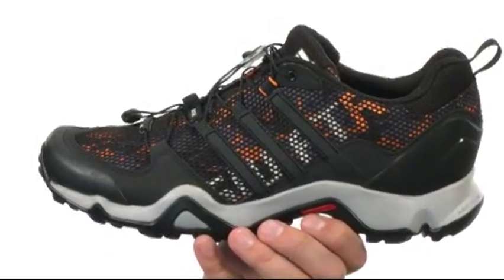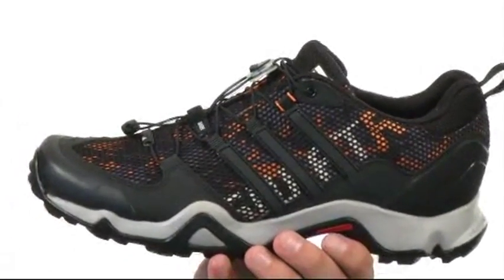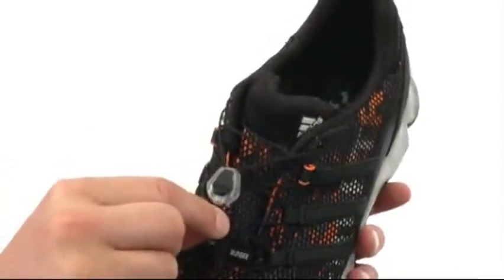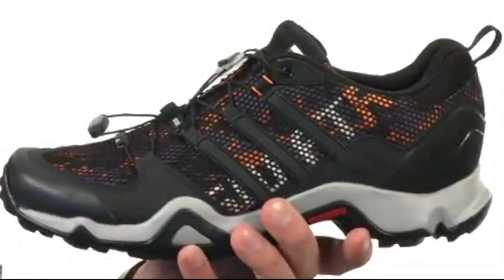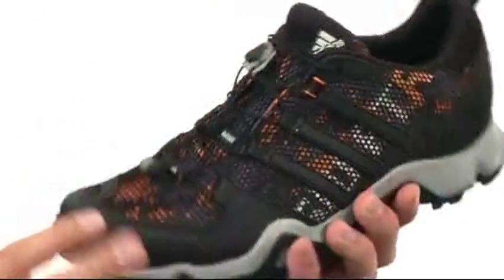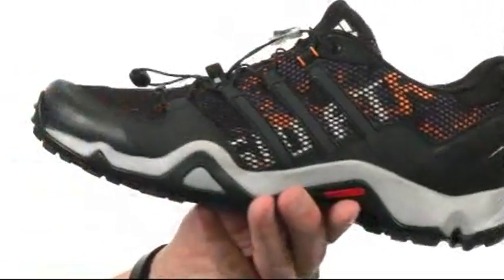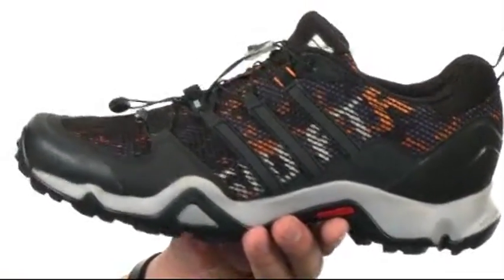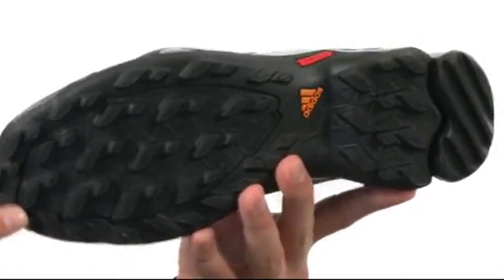Giày chạy bộ adidas Outdoor Terrex Swift R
Giày chạy bộ bấm mua ngay tại thua sẽ mua thức ăn trưa, vì vậy không có nghi ngờ gì bạn đang vội vã bắt đầu gợn sóng. Đẩy mạnh các địa hình phức tạp dễ dàng trong Terrex Swift R từ adidas® Outdoor. Một chiếc giày nhẹ, thể thao được thiết kế để di chuyển nhanh trên núi. Breathable, mở lưới trên với lớp phủ tổng hợp bền.Bungee ren-up hệ thống cho phép điều chỉnh nhanh chóng và dễ dàng.